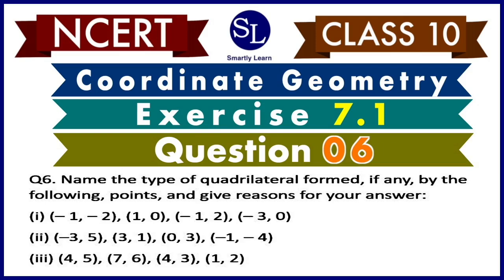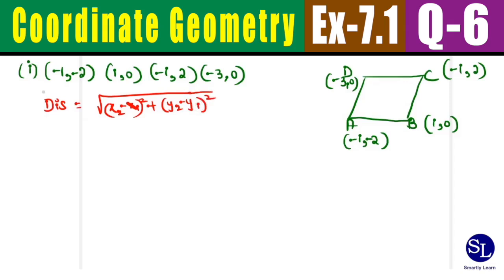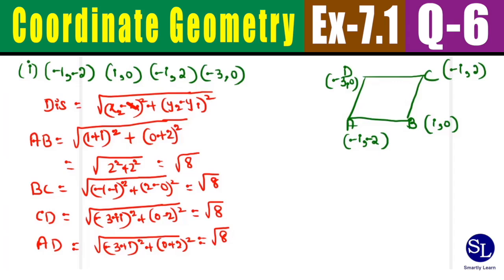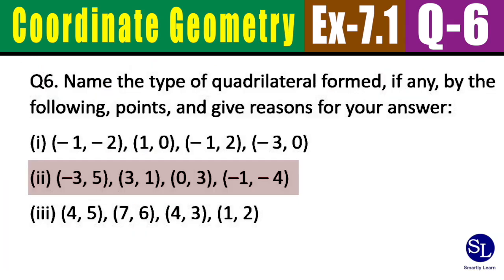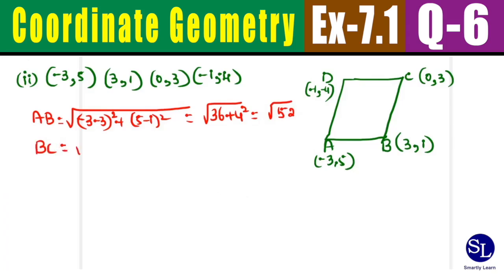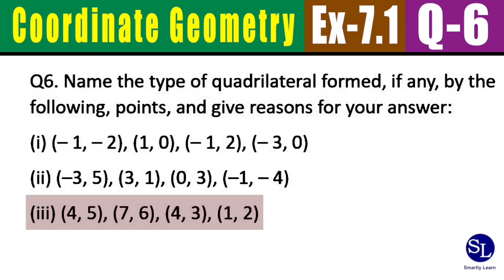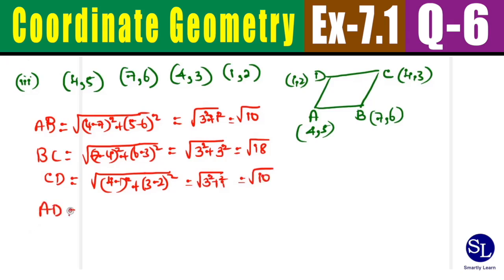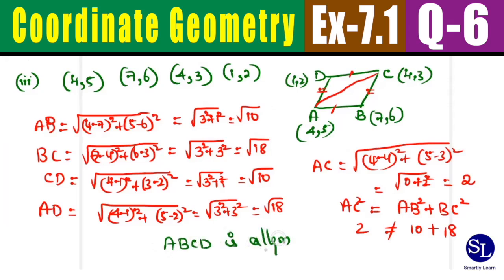Coordinate Geometry Class 10 Ex 7.1 Q6 — Square, Parallelogram or No Quadrilateral?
Solve NCERT Class 10 Maths Coordinate Geometry Exercise 7.1 Question 6 step by step. In this question, we identify the quadrilateral formed by given coordinate points and determine whether it is a square, parallelogram, or not a quadrilateral using the distance formula and Pythagoras theorem.

In this video, you will learn:
• How to calculate the lengths of the sides using the distance formula
• How to identify a square from equal sides and right angles
• How to distinguish a parallelogram from a rectangle
• How to decide when the given points do not form a quadrilateral

⏱️ Timestamps:
00:00 Introduction
00:30 Question 6 — First set of points
03:35 Checking the diagonals and proving the square
05:05 Second set of points — Not a quadrilateral
06:35 Third set of points
08:25 Proving the figure is a parallelogram
09:20 Summary

This lesson is useful for CBSE Class 10 Maths board exam preparation and NCERT Coordinate Geometry practice.